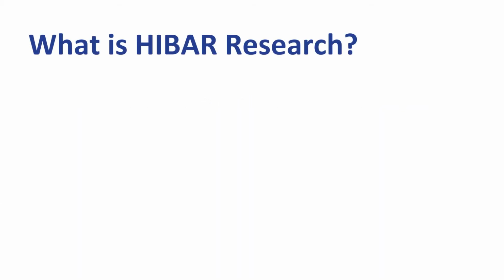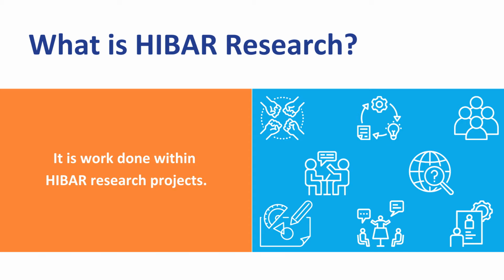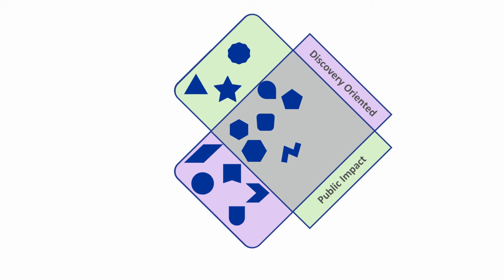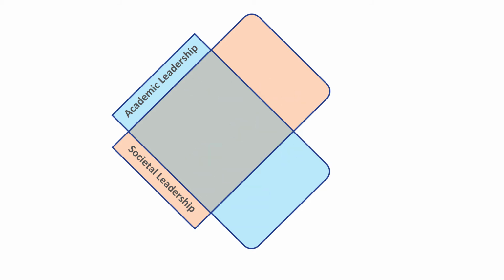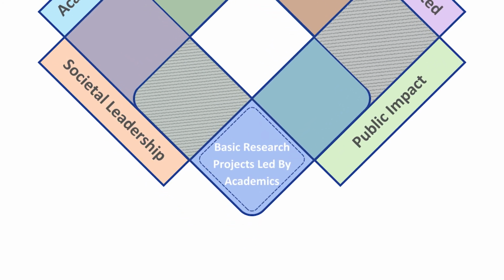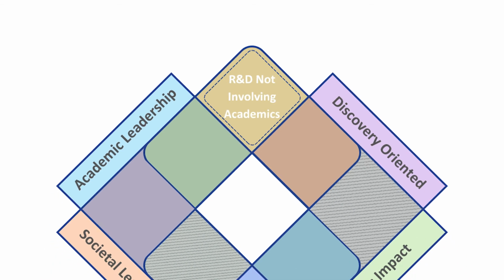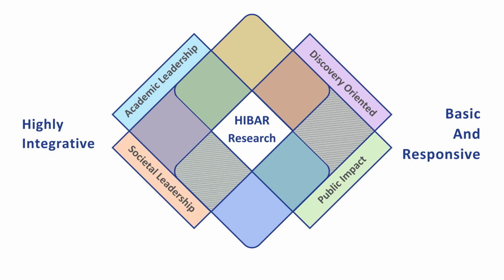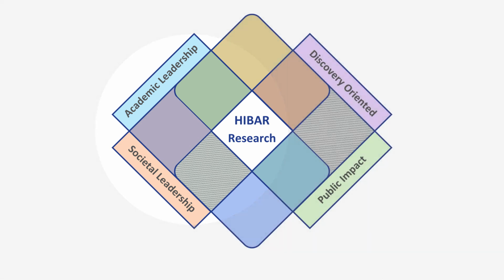What is HIBAR research?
In this video, HIBAR Research Alliance Director Lorne Whitehead describes HIBAR research.